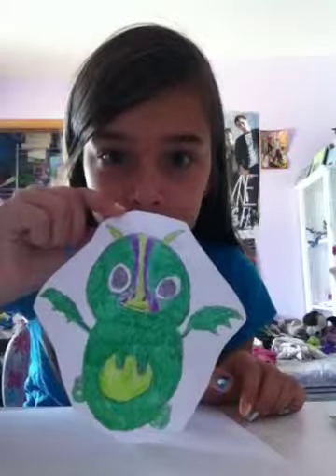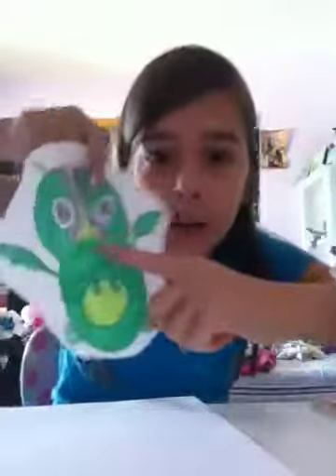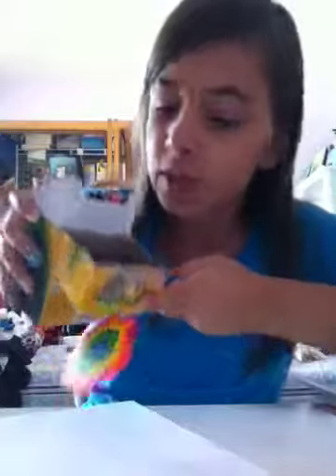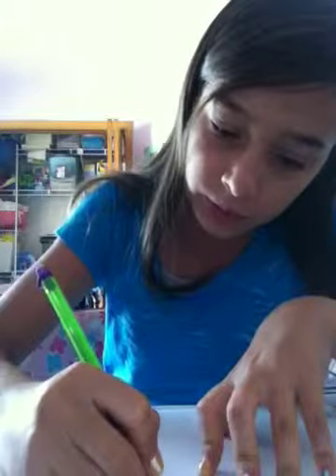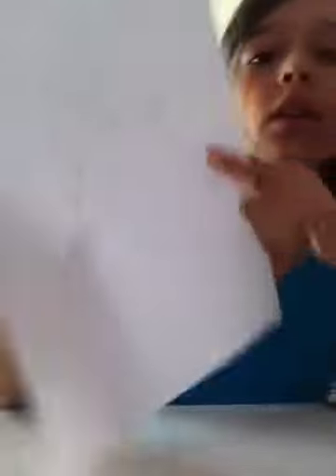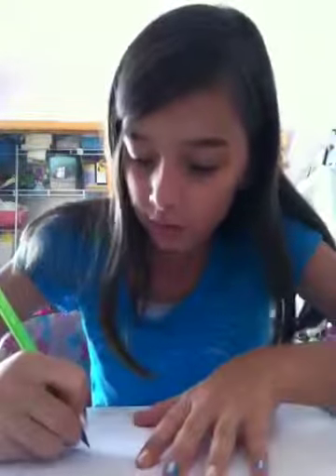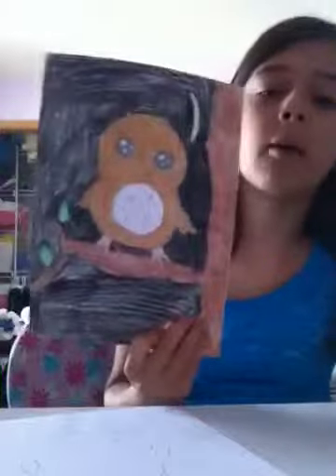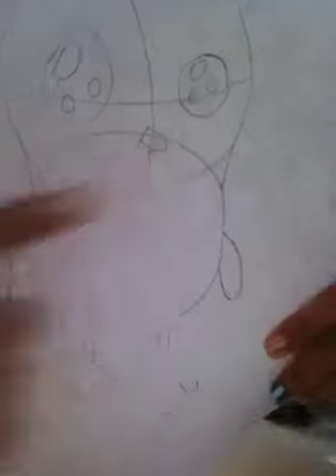How to draw a cute duck part 1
I hope this duck is super cute 2 u